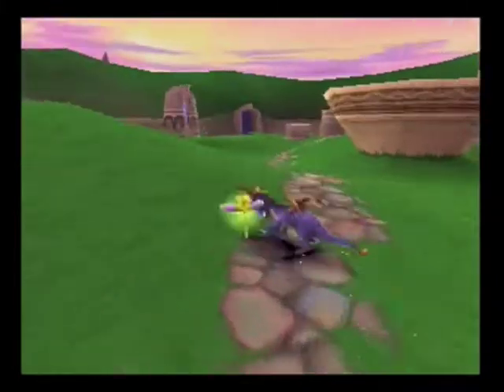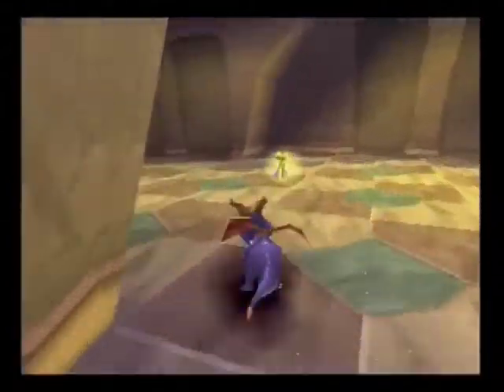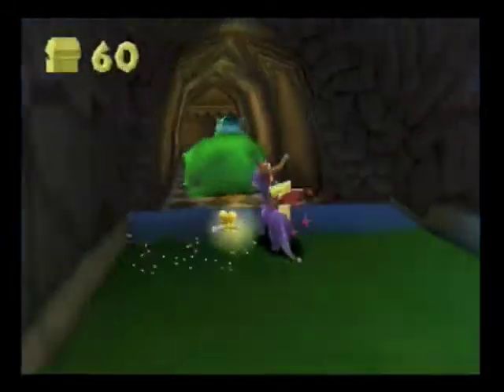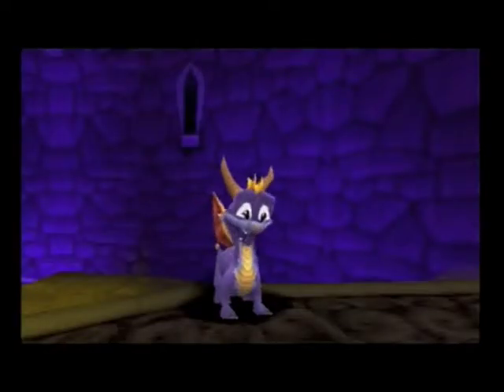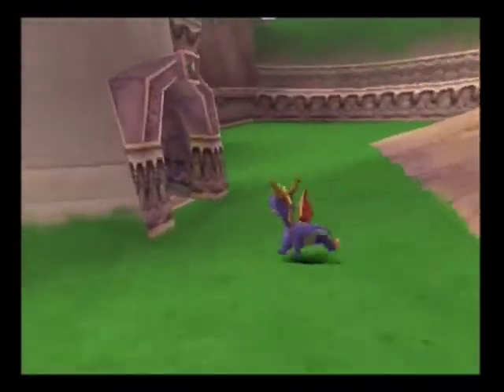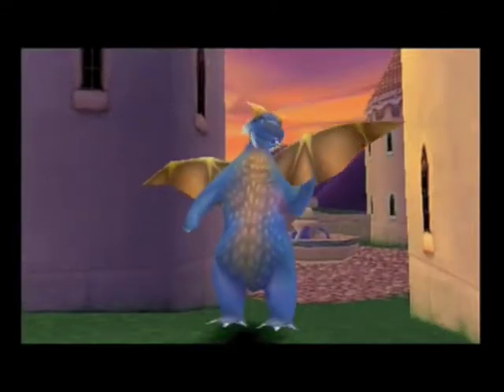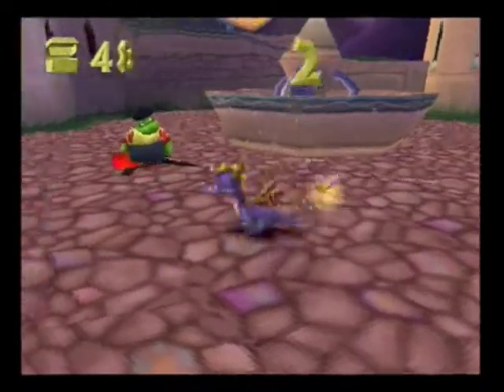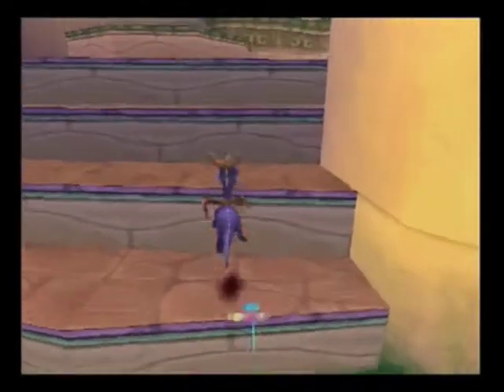Spyro The Dragon - Set 2 Part 1 - Dark Hollow and Town Square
Dragons really don't seem to want to help Spyro physically in any way.